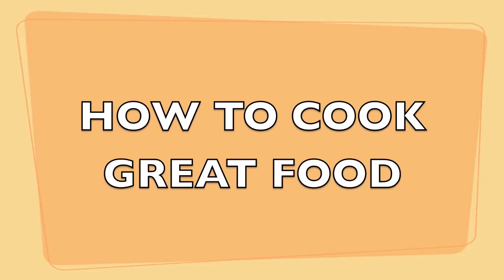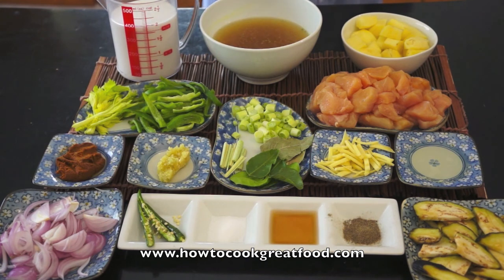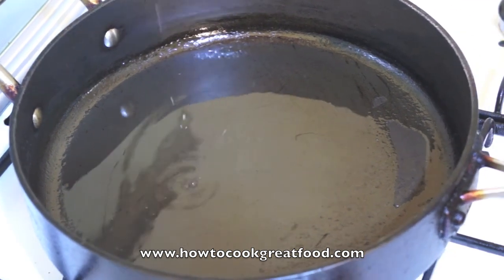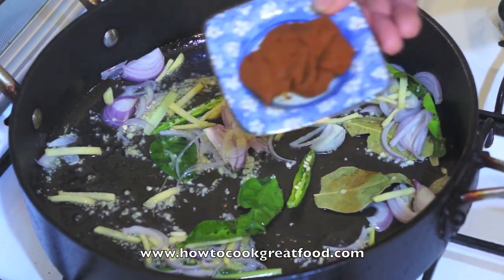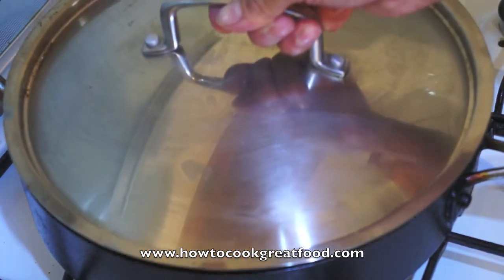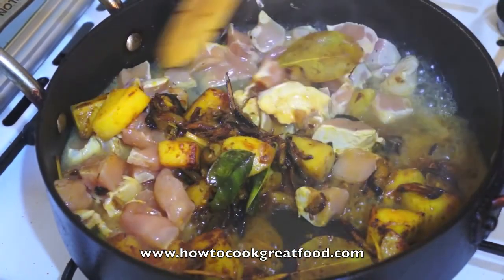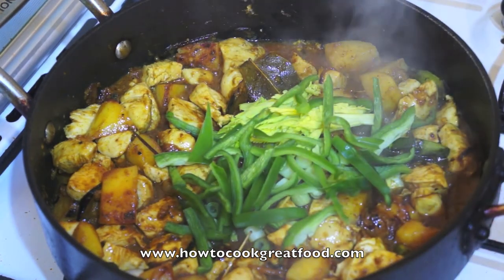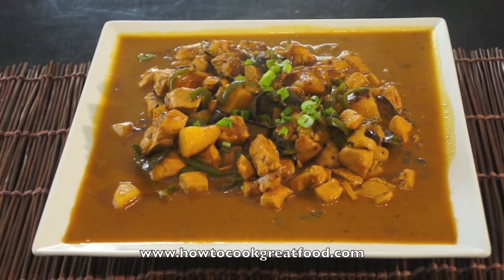Thai Chicken Yellow Curry recipe - Easy Simple to make